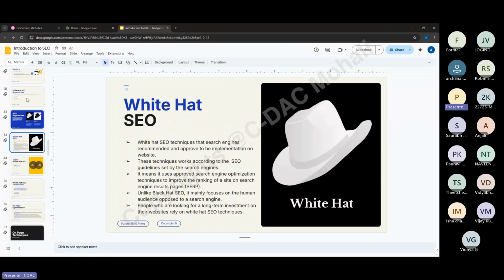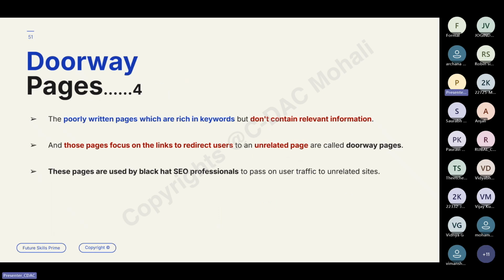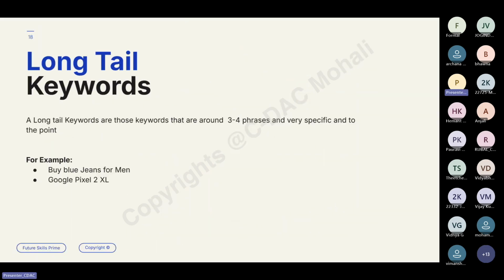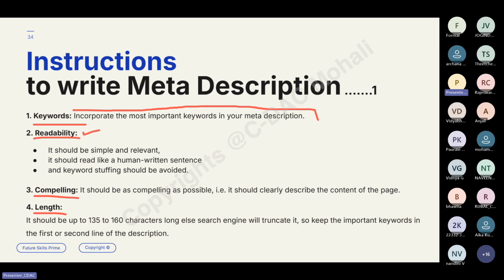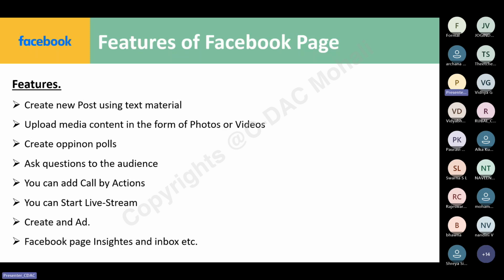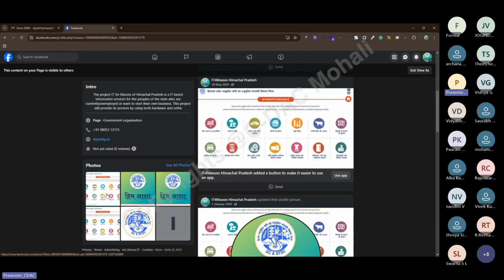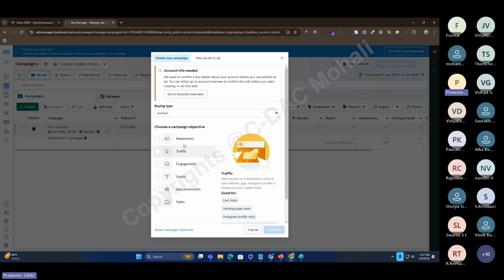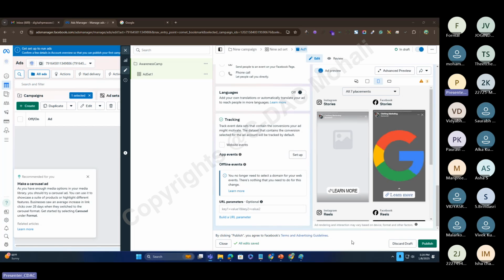Bootcamp on Basics of Social Media and Digital Marketing - 08-Jan-25